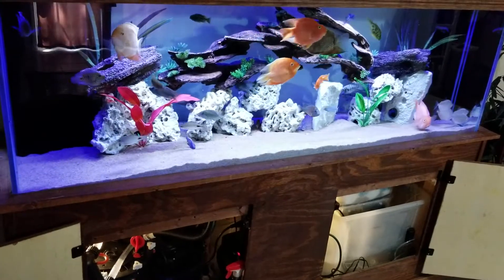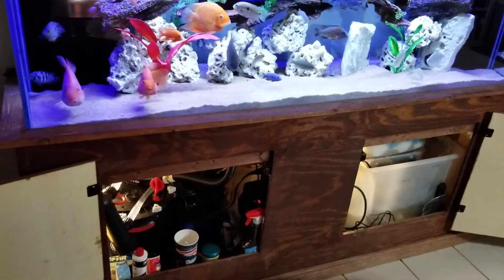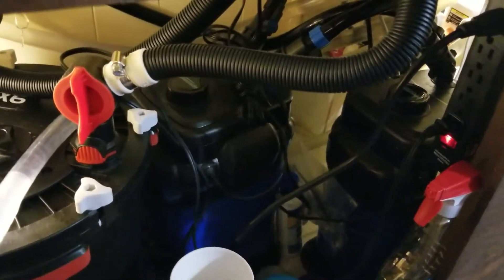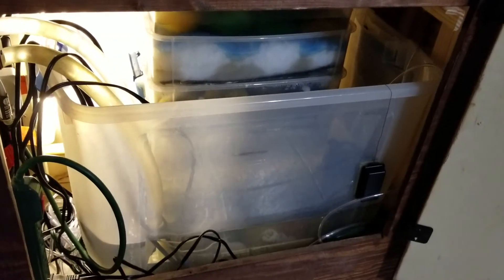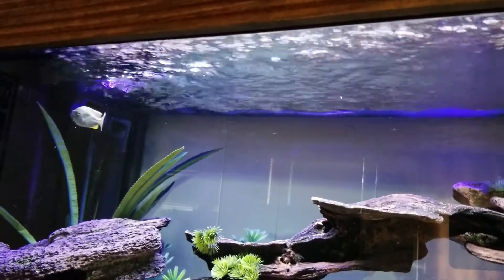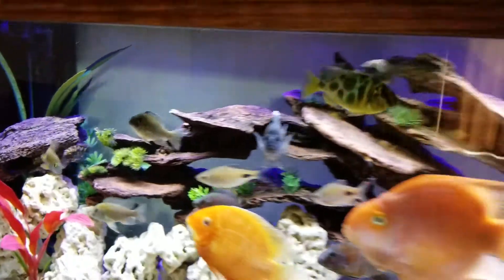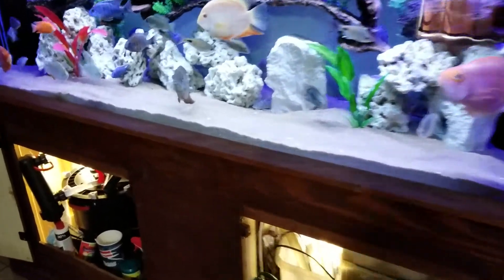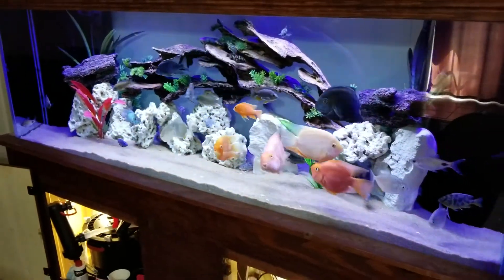125 gallon aquarium filtration upgrade!